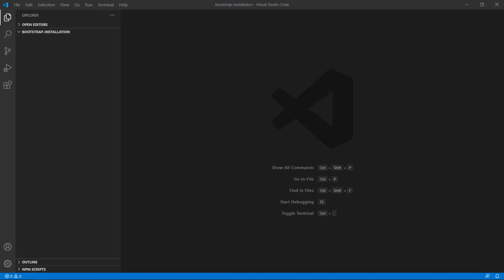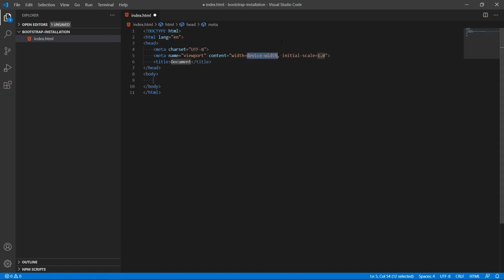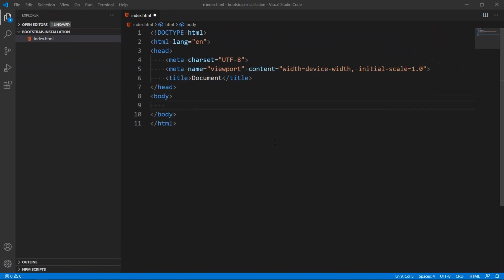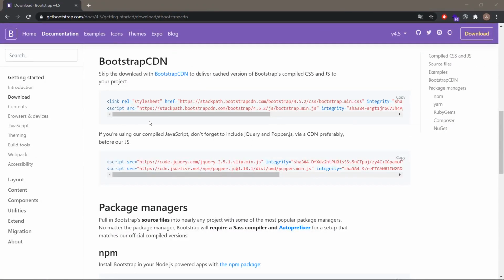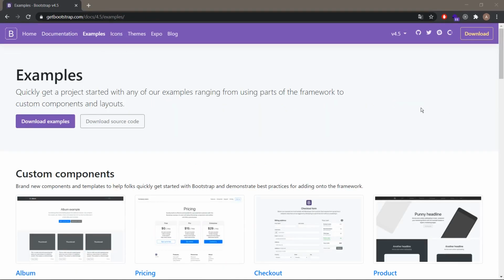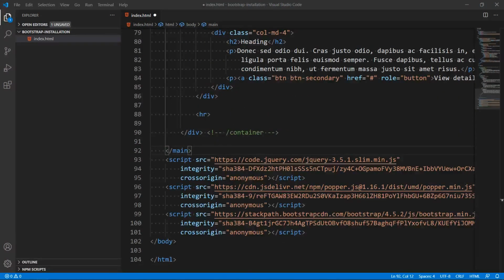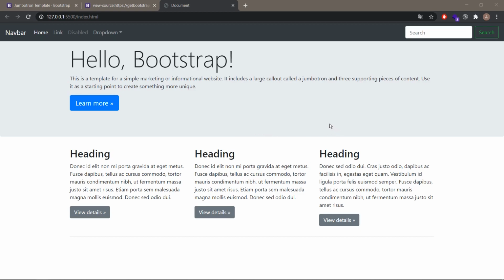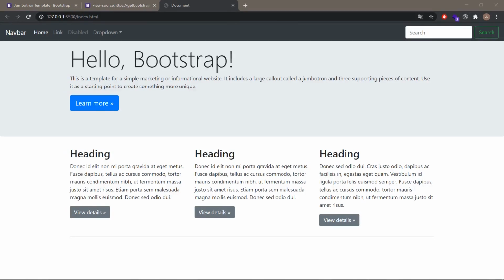Bootstrap - Add Bootstrap to Website with CDN - jQuery Installation - Jumbotron example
In this video we will create Website which will consist of one website. We will learn how to install Bootstrap which is one of the most popular HTML, CSS and JS libraries. After installation we will use Jumbotron example to test out if everything works. Keep coding!